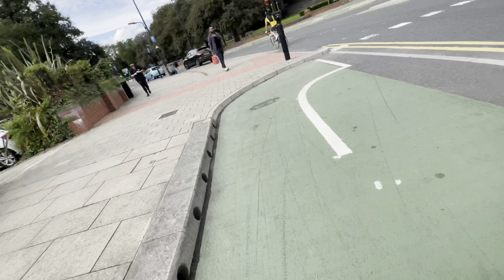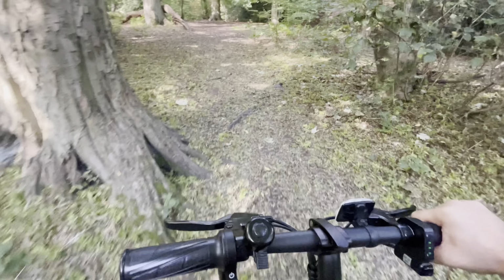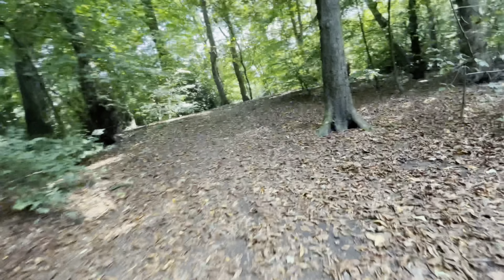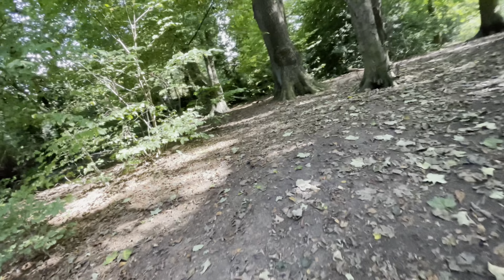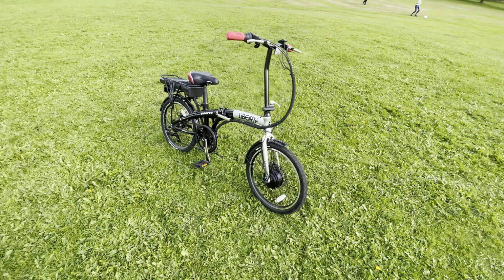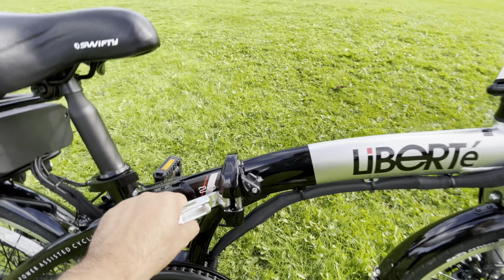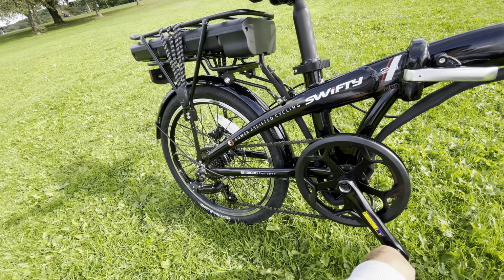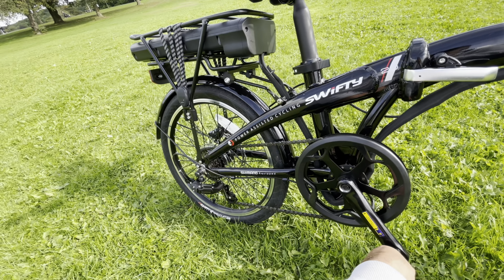Jetson Bolt Pro Seat Suspension Upgrade / Liberte Swifty Review 🚲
As promised,  made a review of the seat suspension upgrade to Jetson Bolt Pro
Overall impressions,

its very nice, definatly worth it if you like longer rides, noticed that i didnt get a back ache as easily as before which is better, but for me, i need a bigger bike possibly a faster one with a throttle, but i still like the folding capabilities, not sure yet will keep you updated

Still got a problem with front brakes slipping now and then even though i have adjusted them multiple times, will keep you updated

Will do a review of Mankus Liberte Swifty as soon as his part arrives,